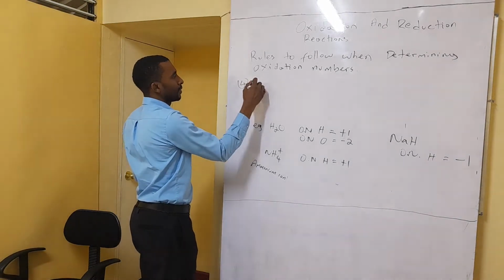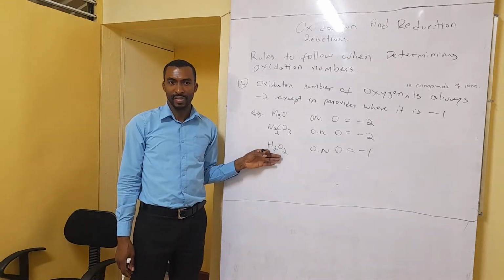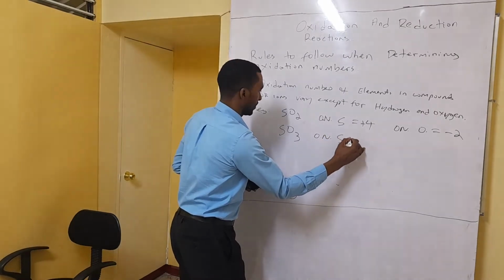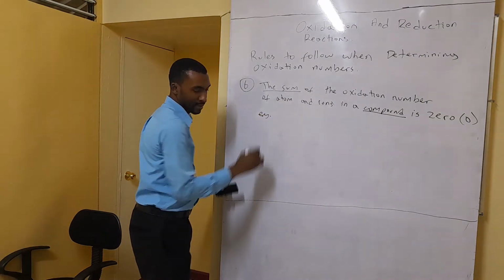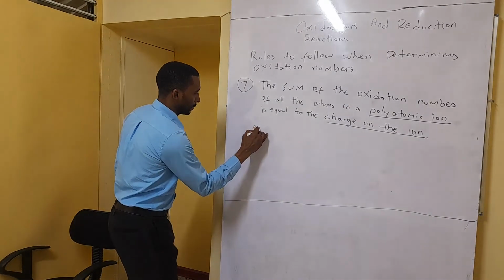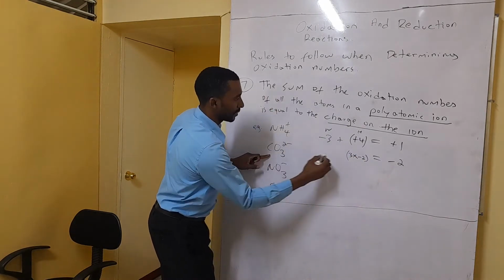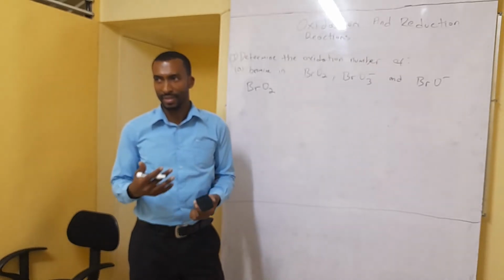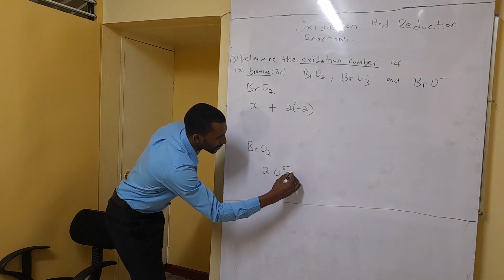Redox Reaction - Part 2